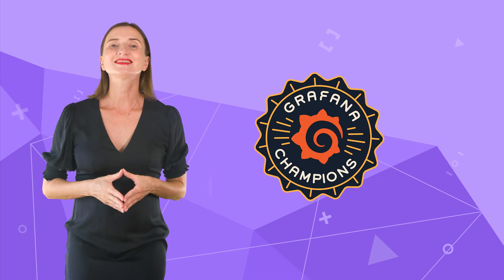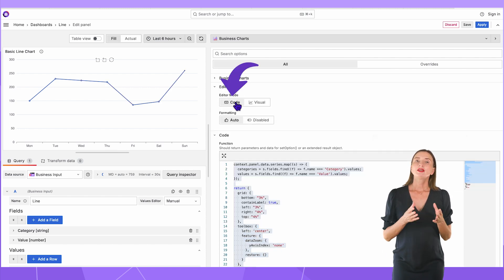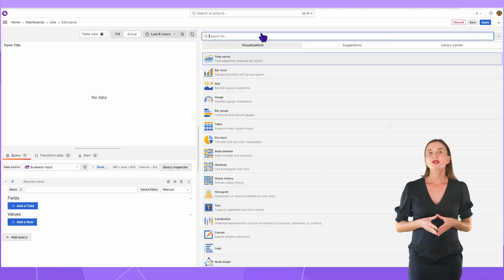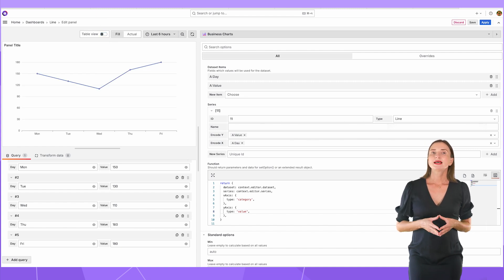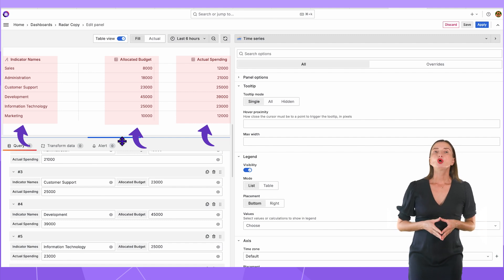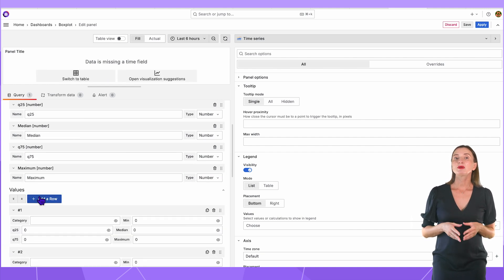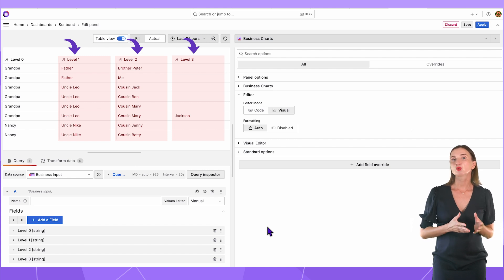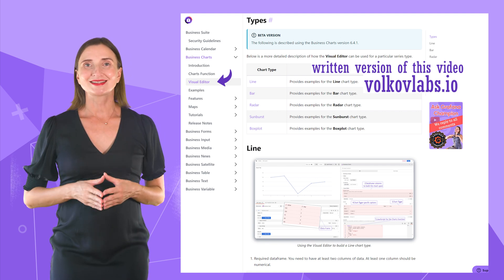Visual Charts Editor tutorial | Business Charts 6.4.0 for Grafana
We created the Visual Editor to simplify working with the Grafana data frames and facilitate intuitive data transmission into the Charts function.  This video provides line, bar, radar, boxplot, and sunburst types tutorials.

CHAPTERS
0:00 Intro
0:41 Demo Server echarts.volkovlabs.io
0:58 Compare the Visual Editor code with regular code
2:21 Build a line with the Visual Editor
3:51 Build a bar with the Visual Editor
4:31 Build a radar with the Visual Editor
5:52 Build a boxplot with the Visual Editor
6:49 Build a sunburst with the Visual Editor